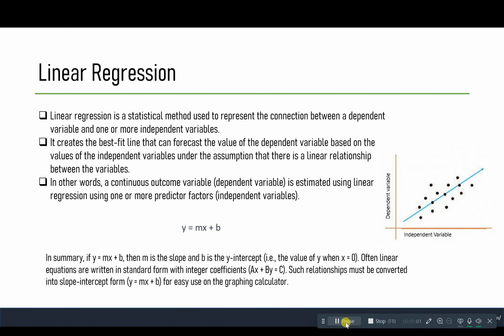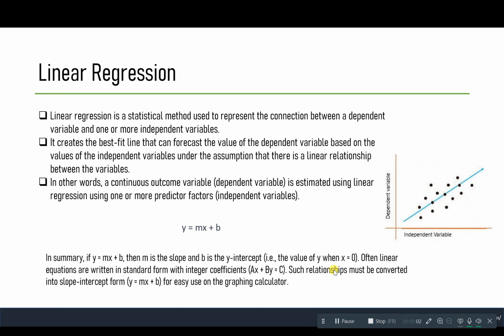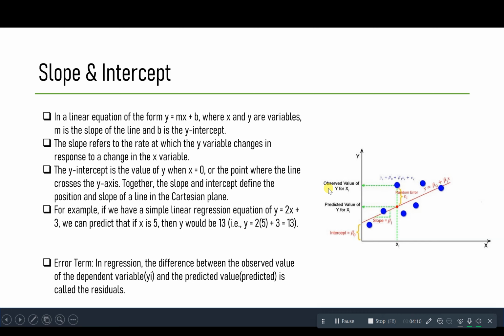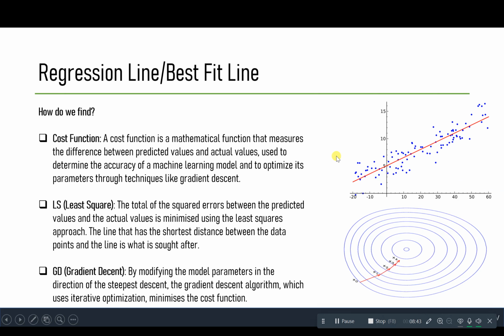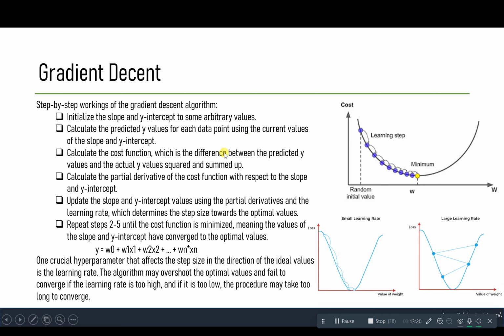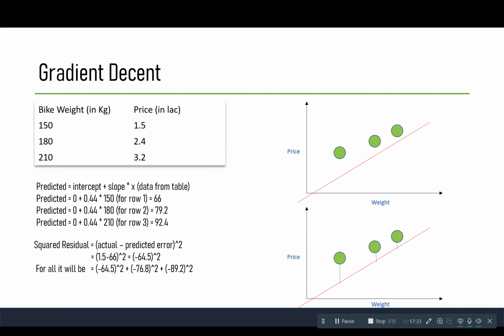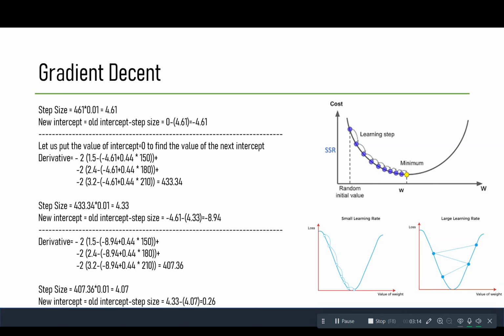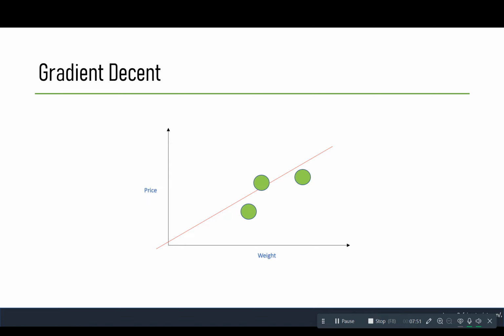11. Linear Regression - Theory + Mathematical Intuition || Data Science || Machine Learning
This video is about Machine Learning - Linear Regression Algorithm

In this instructional video, we dive deep into the foundational concepts of Linear Regression in Machine Learning. It unpacks the mathematical and theoretical underpinnings of this fundamental algorithm.

The video elucidates the intuition behind Linear Regression, elucidating concepts such as the equation of a line, cost functions, gradient descent optimization, and the method's application in predictive modelling.

It aims to provide a clear understanding of how Linear Regression functions mathematically, empowering viewers with the necessary intuition to comprehend and implement this technique in Machine Learning projects.